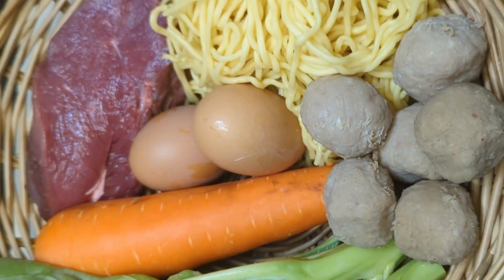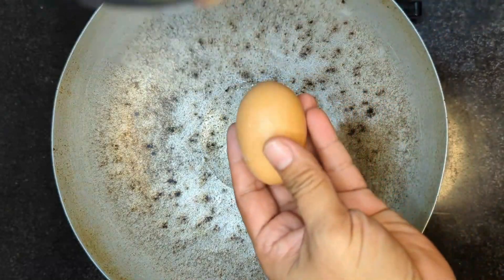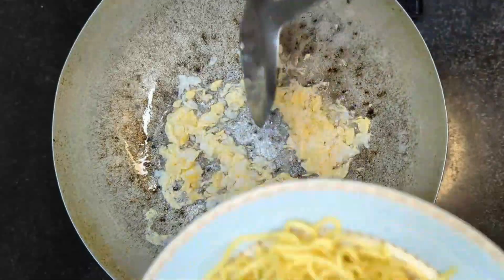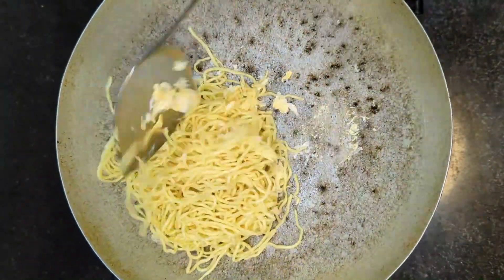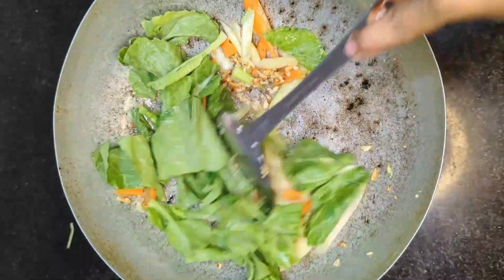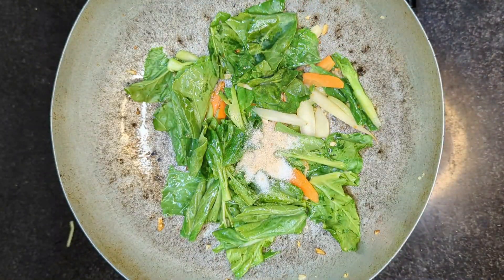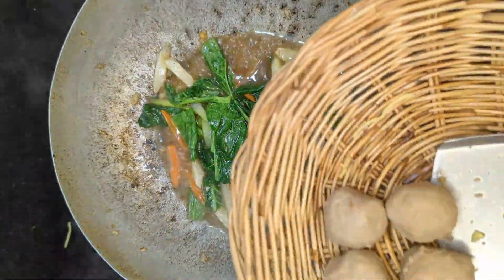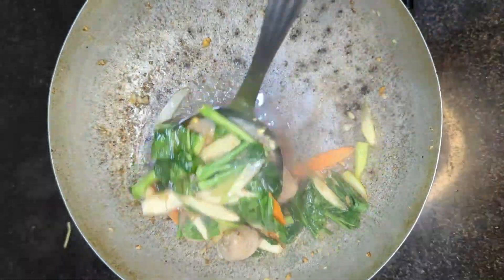Fried Yellow Noodle with Meat and Vegetable.​ Healthfood foodtest fastfood food #0033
how to cook. i want to teach and cook easy food for all.
Yummy! Fried Yellow Noodle with Meat and Vegetable. Health food. easy food. fast food.
i like cook.